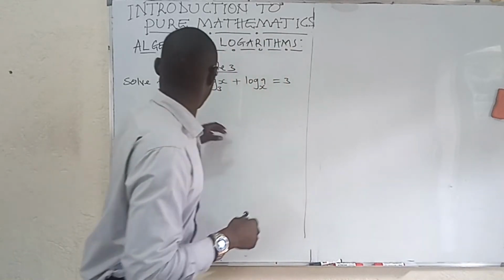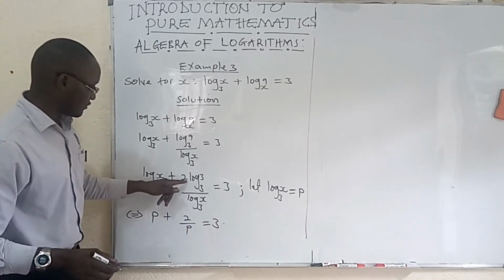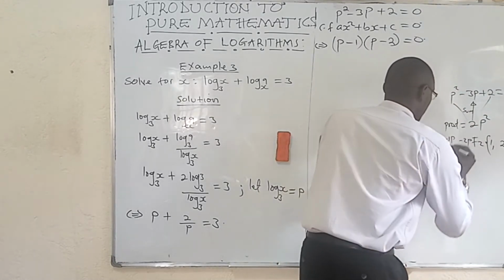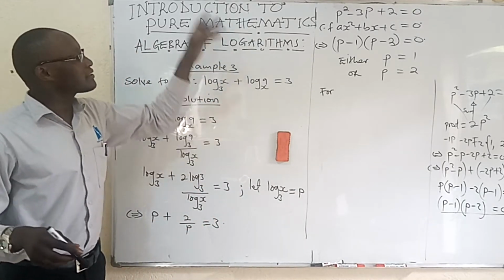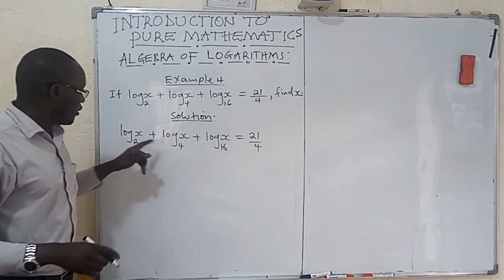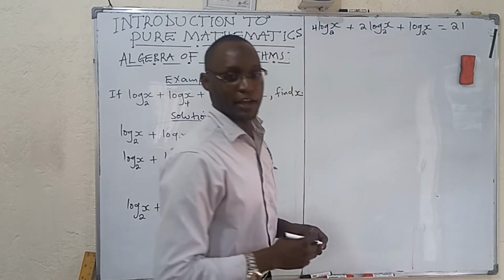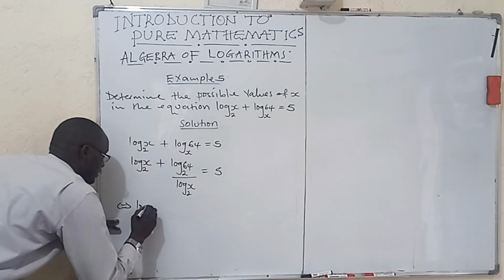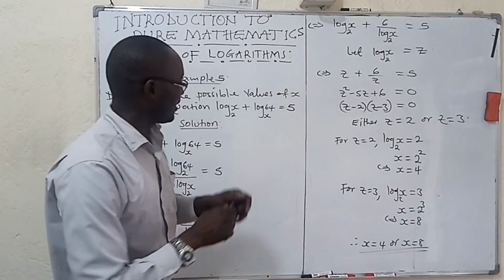Algebra of Logarithms by Tr. Sulait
A logarithm is an index. Get a full recorded lesson on DVD video.